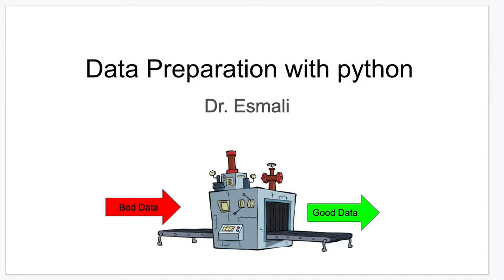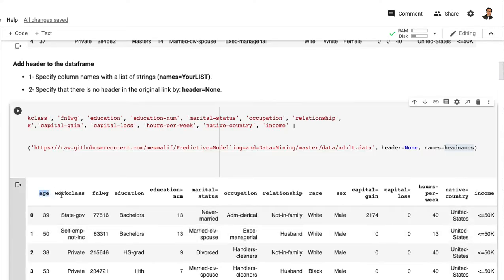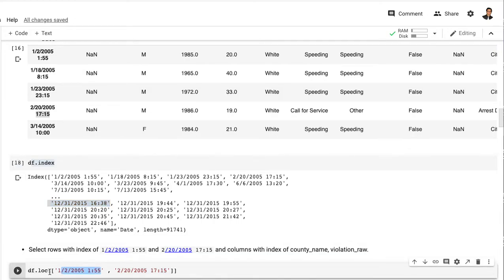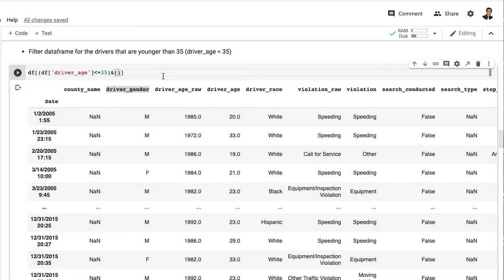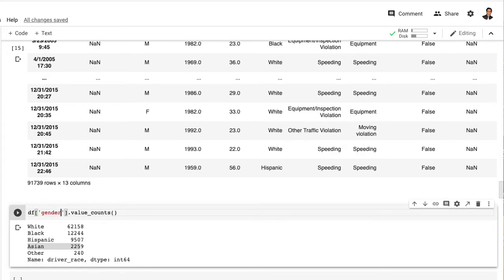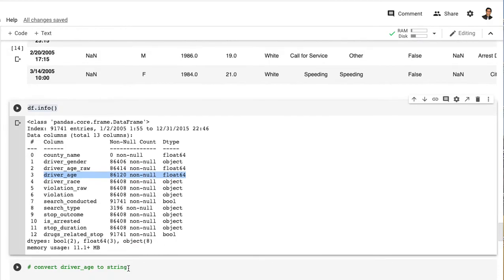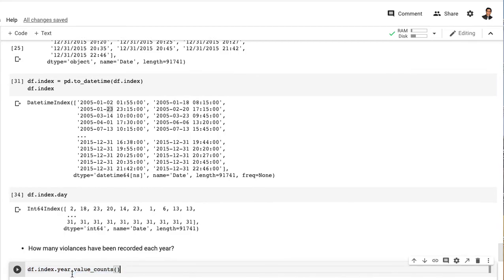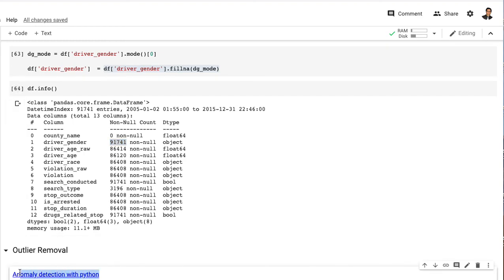How to clean and prepare your data using Python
Collected data in real-world applications has missing values, anomalies or even data types could be wrong. Many believe that 70% or more of spent hours in machine learning projects belong to collecting, and cleaning of the data. In this video, we will talk about different steps that are common in data preparation. Also, the following links help you to navigate easier to the portion of the video that you are interested in more.
🕒 VIDEO SECTIONS 🕒
1:24 Importing data
7:26 Filtering columns and rows
23:40 Data manipulation